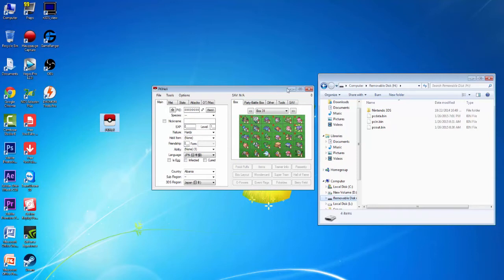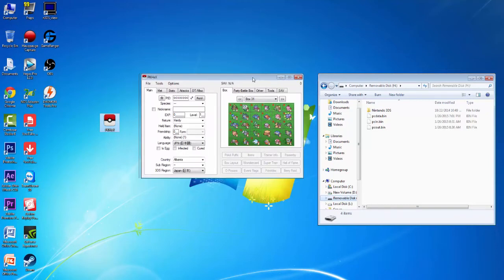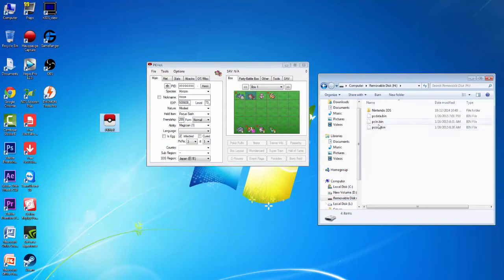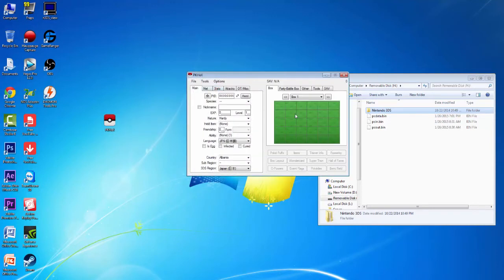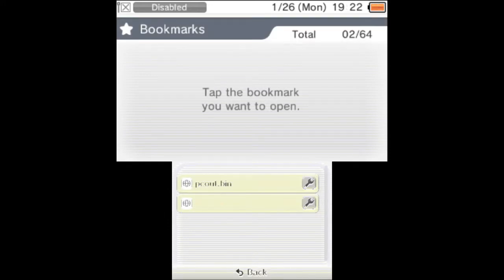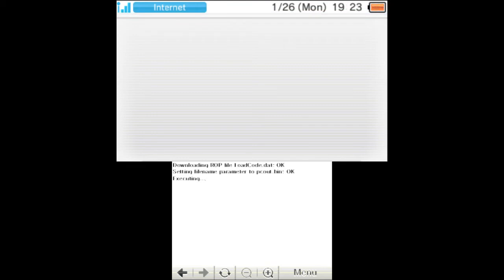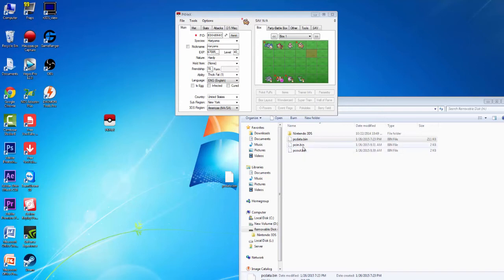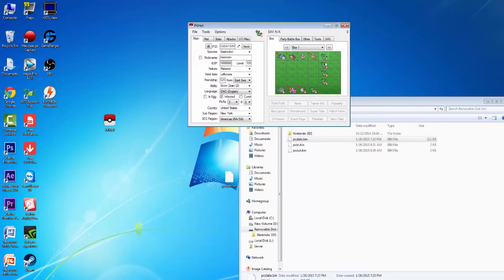How to Poke-Gen Pokemon in Pokemon ORAS/XY Using PKHex